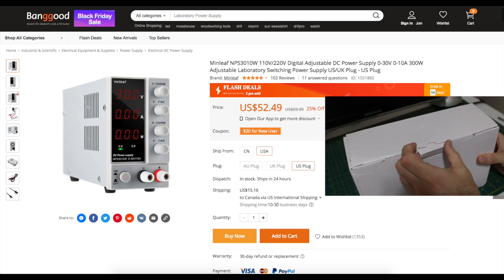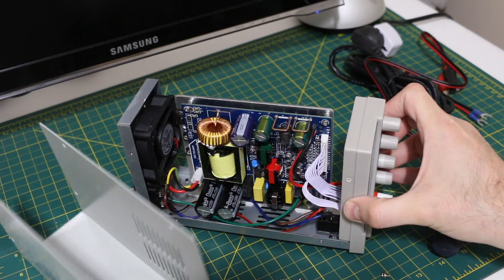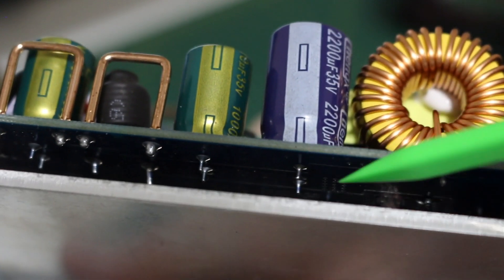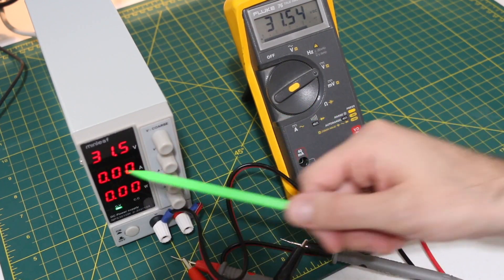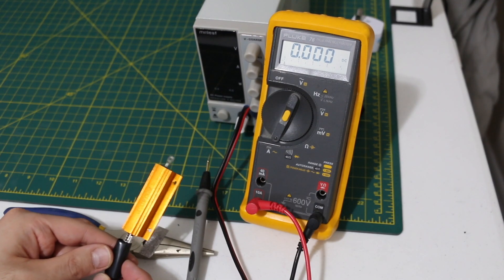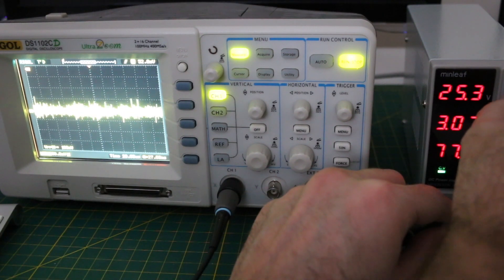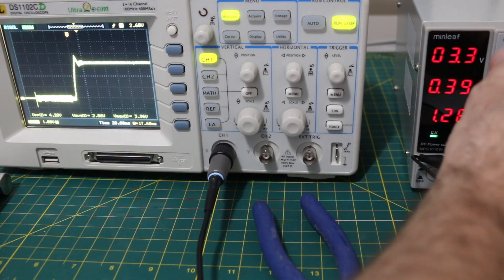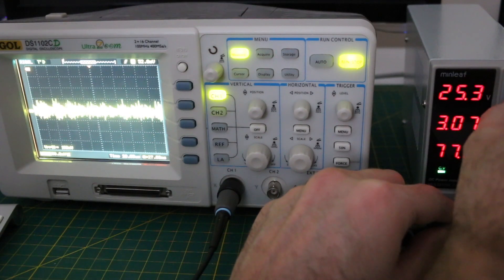Minleaf NPS3010W Power Supply from Banggood - Teardown and Test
Taking a look at the Minleaf NPS3010W Switching Power Supply from Banggood, including a look at what's inside.

Banggood Black Friday

Features:
30 VDC at 10 amps, 300 watts
110/220 VAC input
Coarse and fine voltage/current control
Digital readout for voltage, current, power

Index:
0:00 What's in the box
1:42 Teardown...
4:30 Power on no-load voltage test
5:17 Output short full current test
5:42 Load test 6 ohms 5 amps
7:01 Ripple and Noise Scope View
9:27 Power-on overshoot profile
11:42 Conclusion

Mustool MT315 Digital Microscope
946C Solder Hot Plate 200mm x 200mm